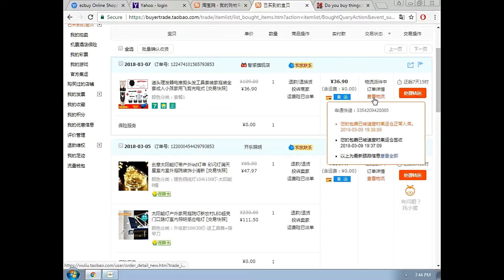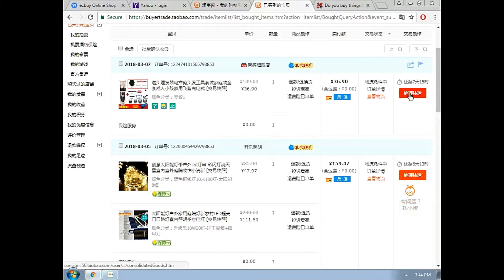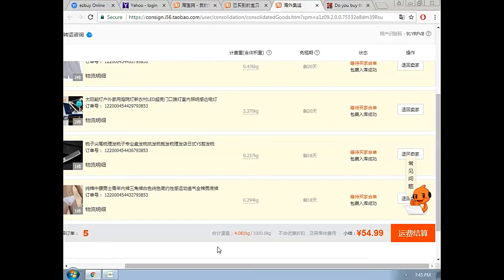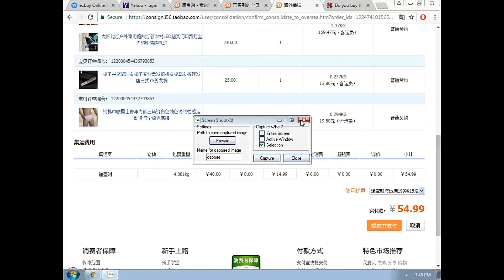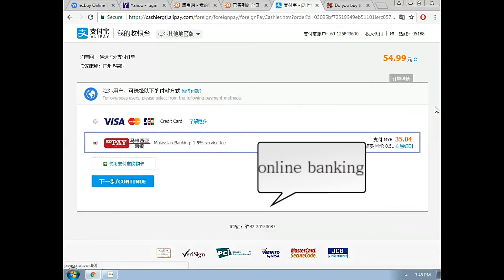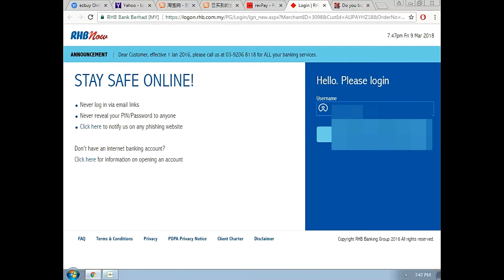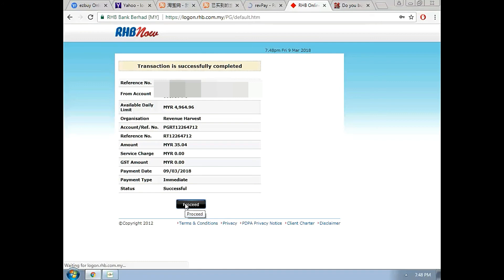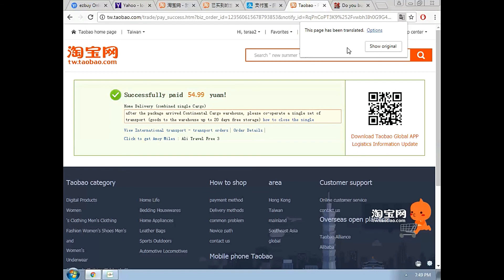2018 How to pay taobao shipping fee ( Malaysia version )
step by step how to. taobao shipping fee ( Malaysia version )

program;
Snagit 11 (monitor screen recording )
TextAloud -AT&T Mike 16 voice